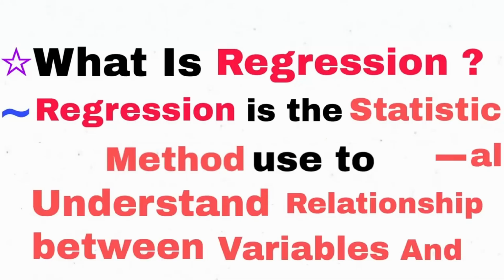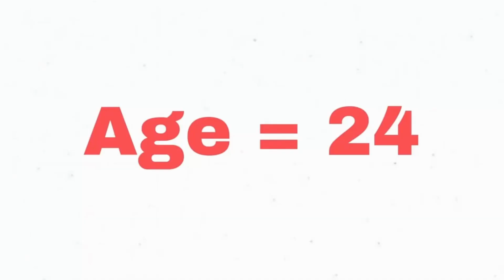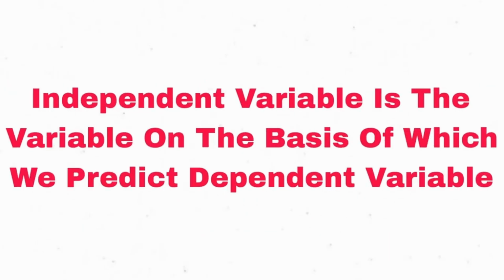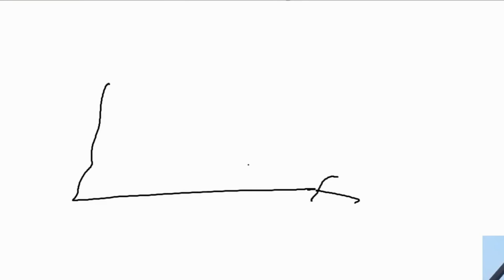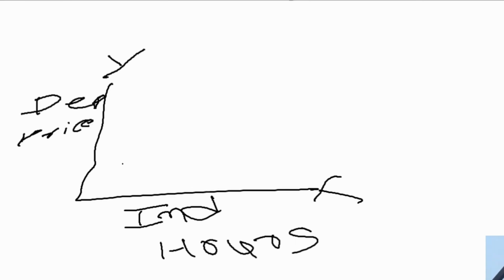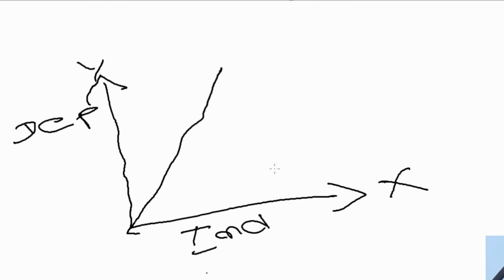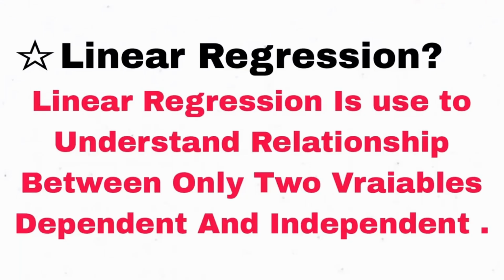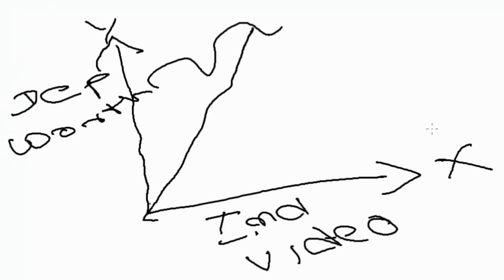Introduction to Regression with Real Life Example in 3 minutes | Machine Learning for beginners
BUILD A LIVE, SELLABLE AI PRODUCT (THE CHARACTER CLONE).
Stop learning theory. Start deploying applications.

The Python & Flask AI Deployment Masterclass is the step-by-step course inside our private AI App Builders Community. We teach you the exact production architecture needed to build and deploy sophisticated AI Apps specifically, a live Character AI Clone on your own .com domain.

Your Value Stack (Product over Theory):

THE COURSE: The definitive blueprint for using Flask and Python to create and deploy the entire AI App architecture, including conversation memory and real-time chat API.

THE COMMUNITY: A private network of builders focused on creating and deploying professional AI projects.

THE PERSONAL SUPPORT: Submit your complex Flask/Deployment bug, and I will create a dedicated video solution for your problem!

This is the fastest path from Python knowledge to a professional, live AI App in your portfolio.

→ Join the AI App Builders Community (Get the Masterclass & Personal Help)

Master AI App Deployment. Master the Career.

 Ever wondered what Regression is in Machine Learning? This quick 3-minute video is your perfect introduction! We break down the core concepts of Regression with a clear, **real-life example** that makes it super easy to understand.

Whether you're new to Machine Learning, curious about data science, or just need a refresher, this video is designed for **absolute beginners**. You'll learn:

* What Regression models aim to achieve.
* The intuition behind how they work.
* A practical example to solidify your understanding.

No complex math, just pure, straightforward explanations! Get ready to kickstart your journey into Machine Learning.